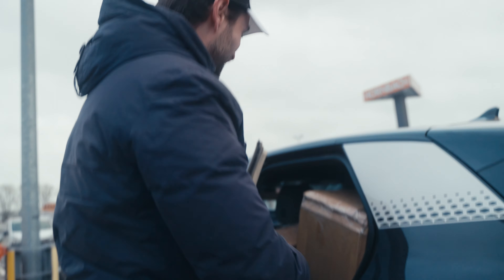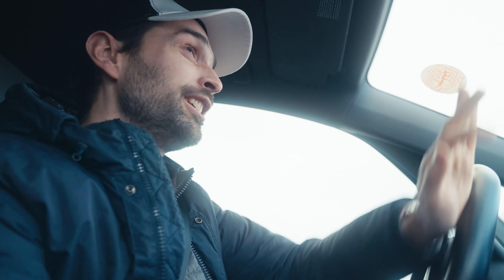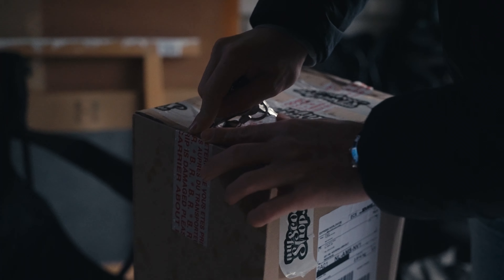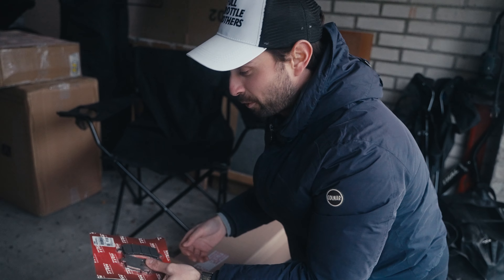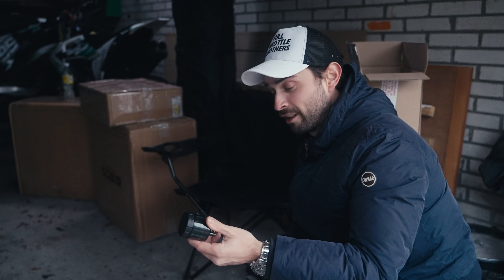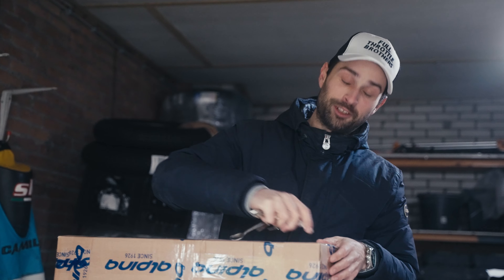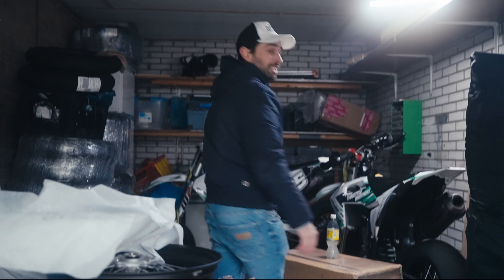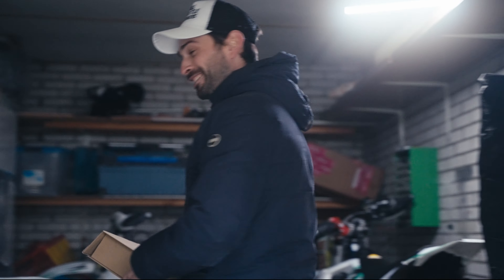FROM ZERO TO RACE READY: Preparing For 1 Week Supermoto Training in SPAIN! Ep.1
This year we will be racing SUPERMOTOS! But we have no experience... So we decided go to SPAIN and try to get FAST! Follow our road to our first race. Enjoy this day in life vlog and get ready for more.

best supermoto mods supermoto supermotard racing drifting raw Husqvarna fs450 racing vlog motorsport honda yamaha ducati Kawasaki wheelie trackday how to race training spain KTM SMR gasgas SMC Exc 450 520 hypermotard Aprilia 701 690 stunts supermoto build crash trip